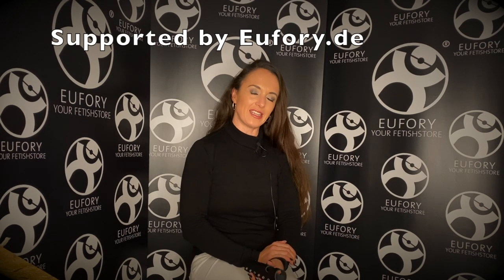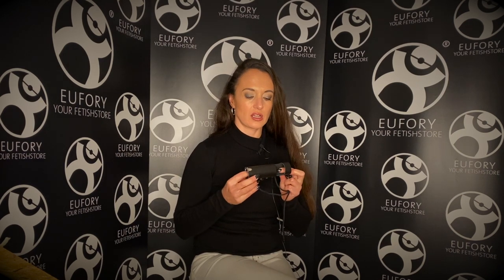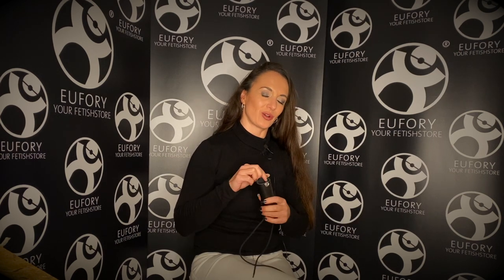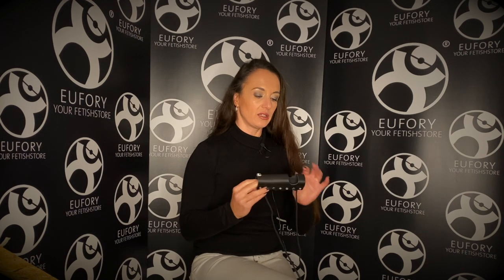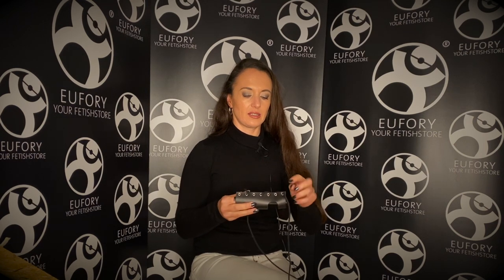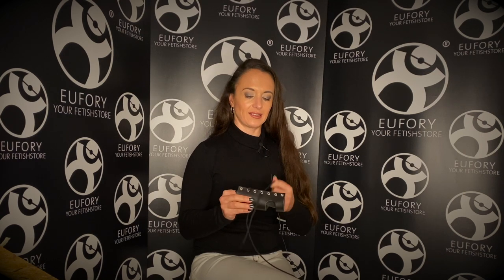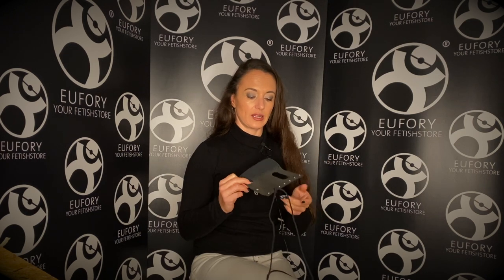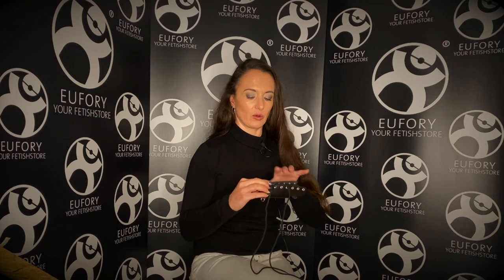How to BDSM cock strap by Eufory.de online shop!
Another review about a How to BDSM cock strap by Eufory.de online shop!

With the penis tube made of real leather, you can not only pack your best piece in style, but also experience a sensational feeling of pressure. Insert the testicles through the opening and then tighten the penis tube as tightly as possible. The tighter the seat, the more intense the feeling of pressure as soon as the penis and testicles begin to swell. Thanks to the practical lacing, the penis tube can be individually adjusted at any time.

For an additional pleasure kick, weights can be attached to the small metal eyelet on the underside of the penis tube. Made of sturdy leather, the penis tube is particularly hard-wearing and is comfortable to wear.

    Material: leather, metal
    with lacing
    Metal eyelet for weight training
    Color: Black

🐍 Discount: If you add my code (1121393) you will receive 5,- Euro off.
                        Your checkout must be over 100,- Euro ;)

♥ Amazon Wishlist

      important! There are freebies, extra videos & exclusive content!

✨ Collaboration ✨
🐍 Are you a company interested in collaborating with me?

All information provided by Amalie von Stein are of a general nature and is furnished only for educational/entertainment purposes only. No information is to be taken as medical or other health advice pertaining to any individual specific health or medical condition. You agree that use of this information is at your own risk and hold Amalie harmless from any and all losses, liabilities, injuries or damages resulting from any and all claims.